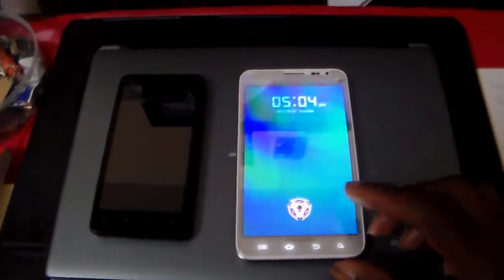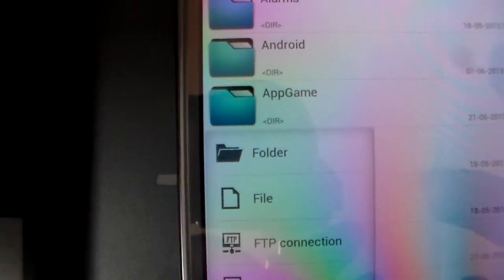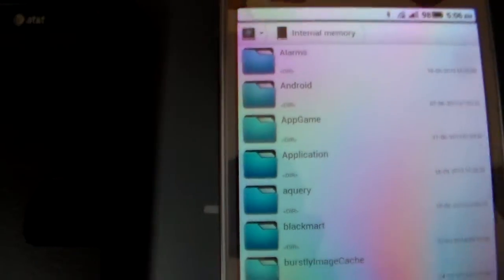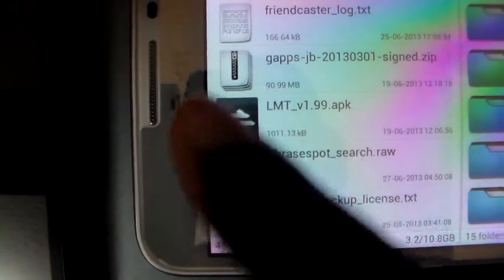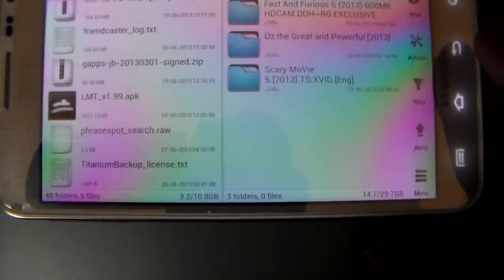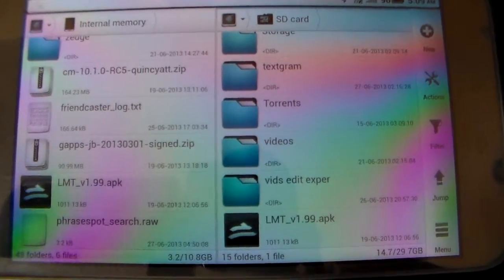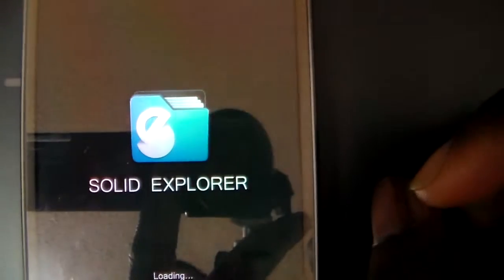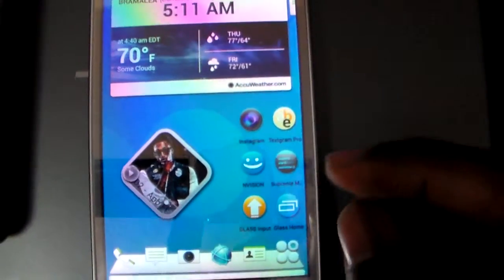Solid Explorer Review(android)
Hey folks. In this video, I'm just showing in my opinion the greatest file manager app out there for Android devices. take a look. I apologize for colour glare on my note. I have an anti glare screen protector on it and i guess its reflecting bad on cam.

APPS: Solid Explorer Trial (free)
           Solid Explorer Unlocker ($$$$)
Google Play Store or Blackmart